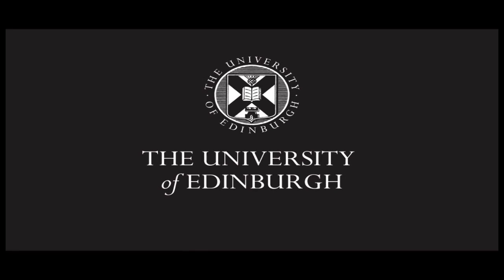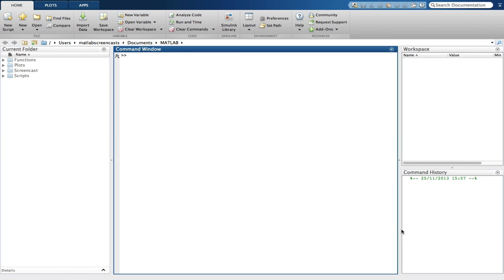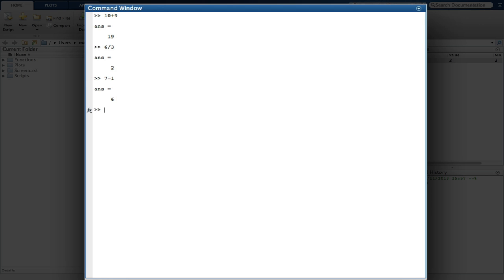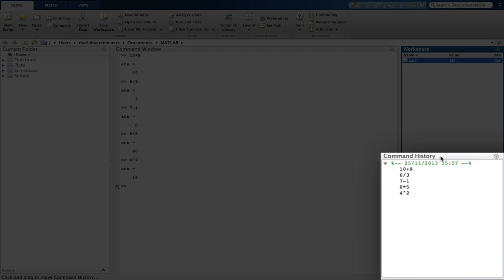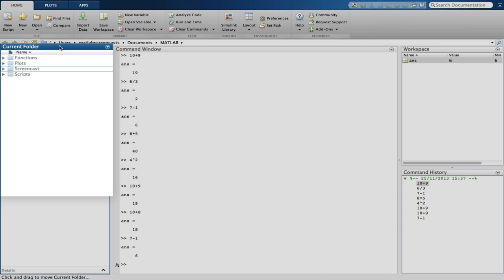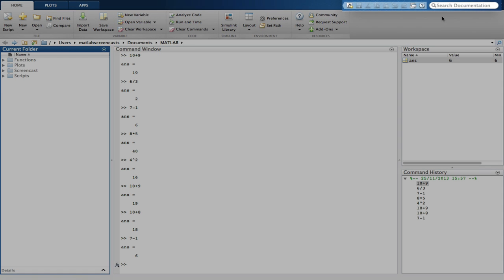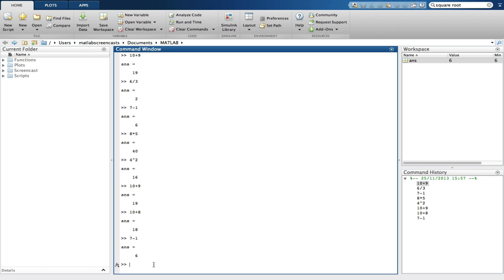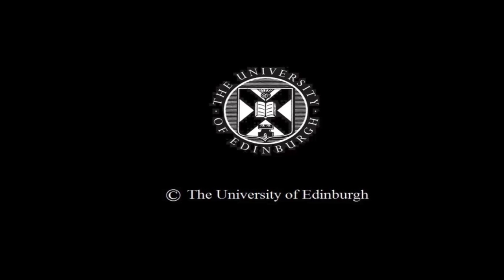01 The MATLAB desktop